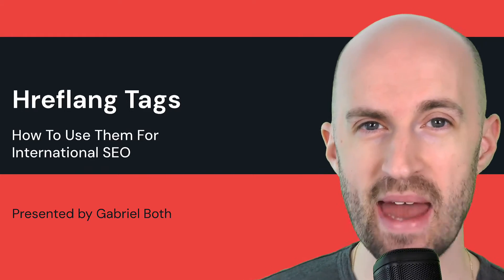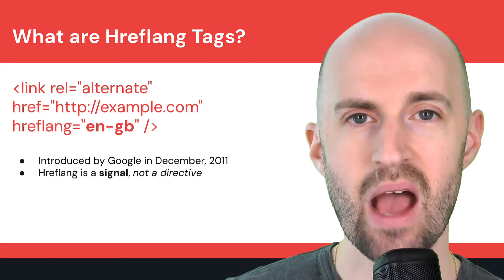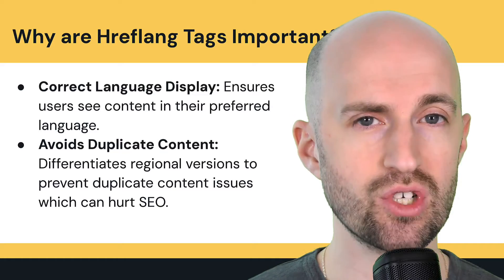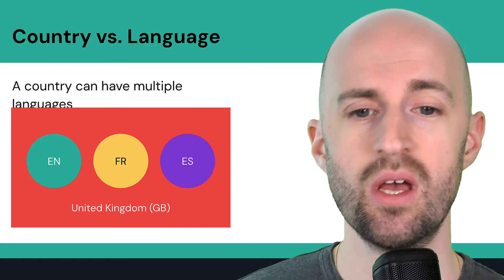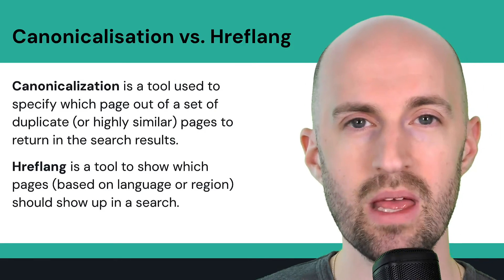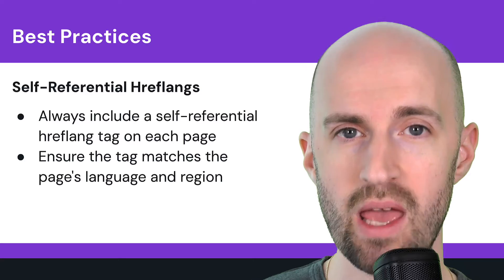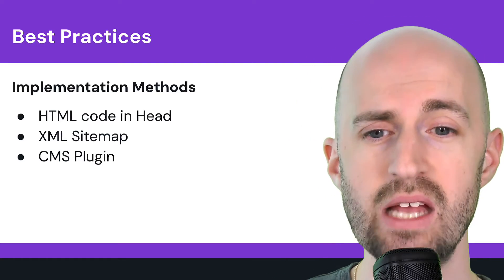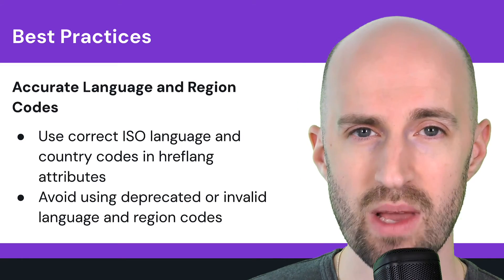Hreflang Tags: A Beginner's Guide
In this video, you will learn about Hreflang tags and the role they play in international SEO where you might want to target multiple languages and/or countries.